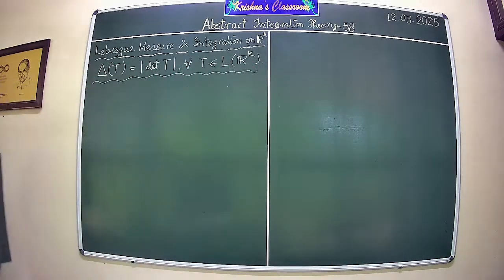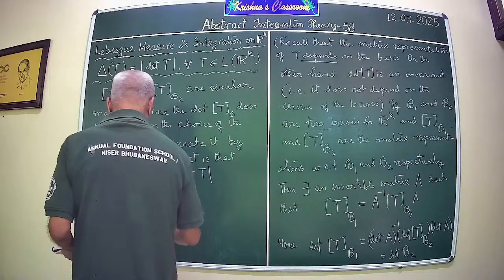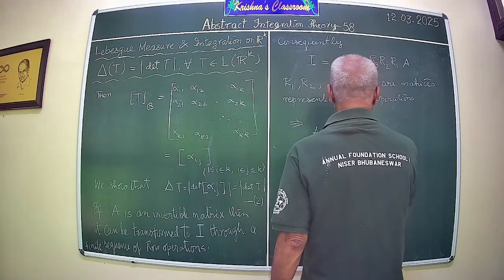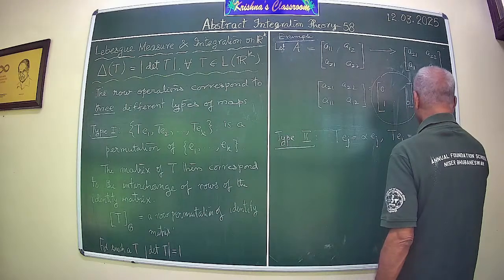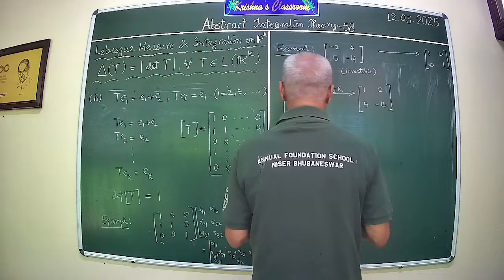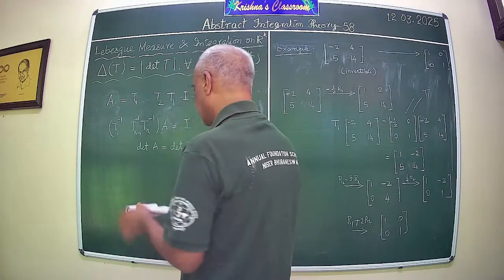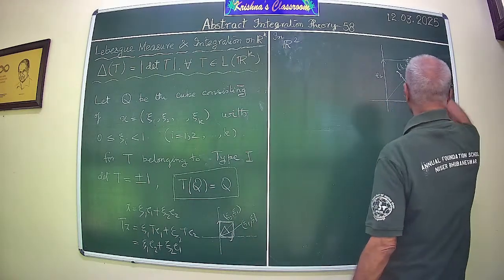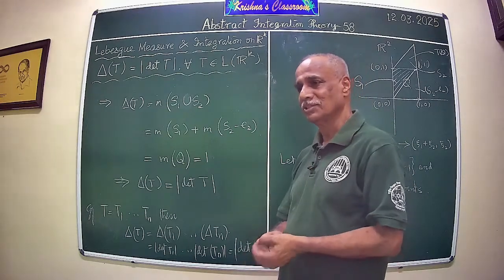Abstract Integration Theory 58- Lebesgue Measure and Integration on R^k